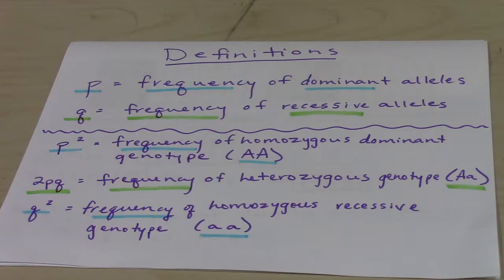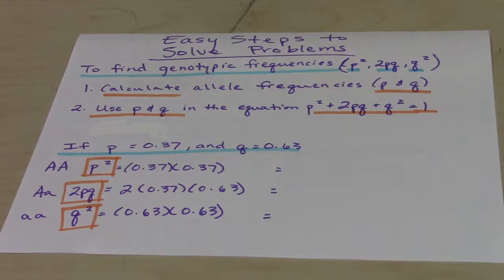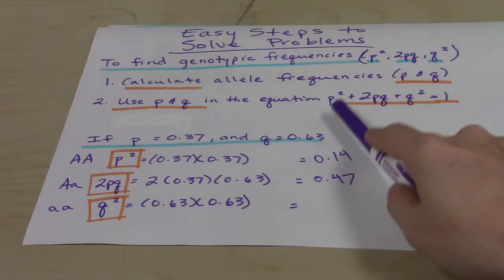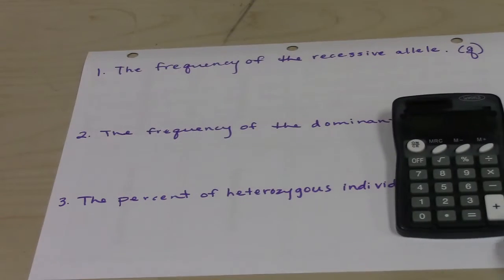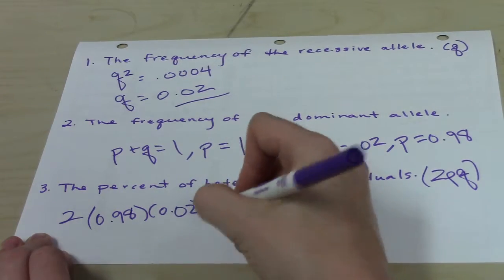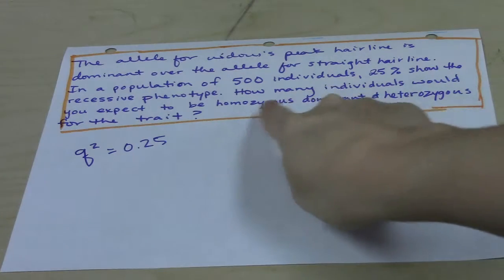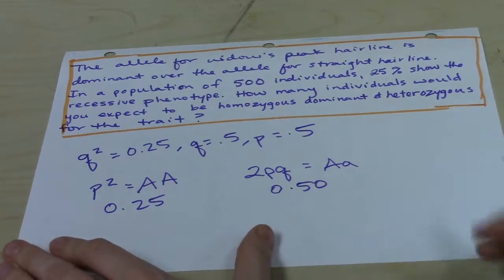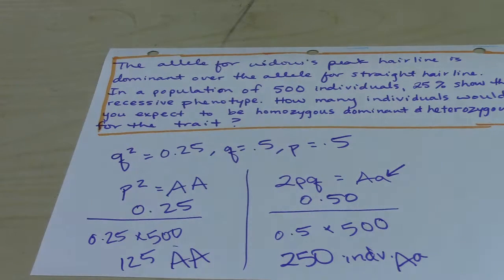Hardy-Weinberg Equation: A Step-by-Step Guide to Solving Genetics Problems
In this video, I provide a quick and easy-to-follow tutorial on how to solve Hardy-Weinberg equilibrium problems. I explain what each variable in the Hardy-Weinberg equations represents. I then walk you through four simple steps to calculate allele frequencies (p and q) and genotypic frequencies with several practice problems, including real-world examples involving cystic fibrosis and Widow's Peak. This guide is perfect for students looking for a clear, concise explanation of the Hardy-Weinberg principle and how to apply it to genetics problems.